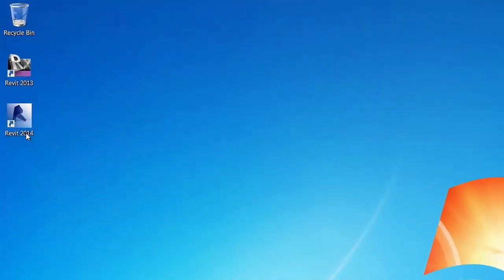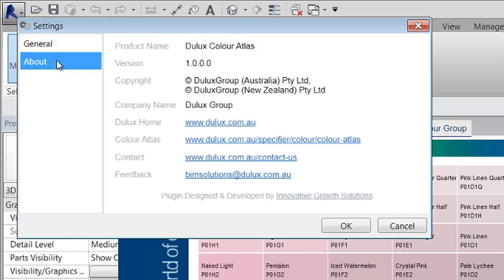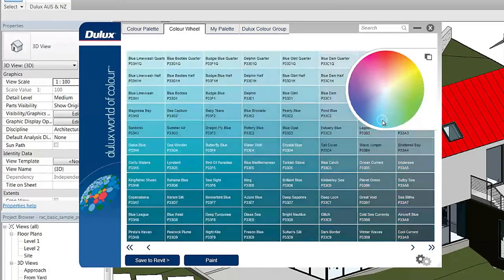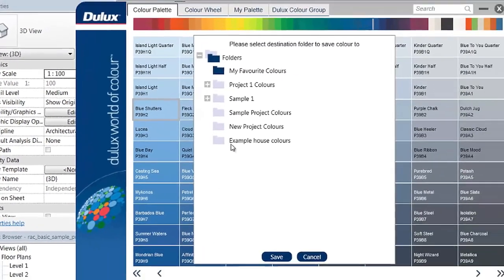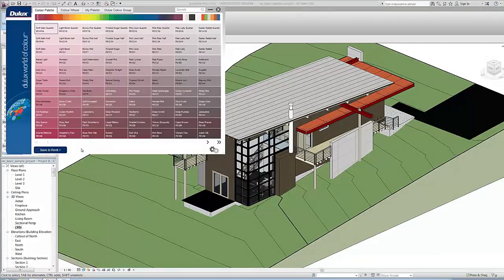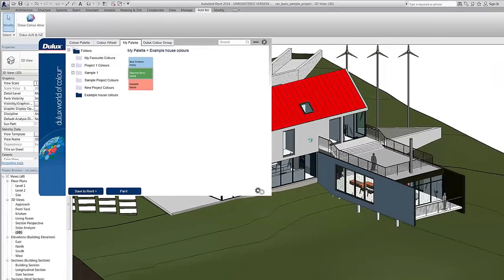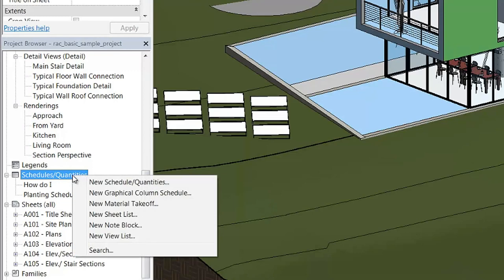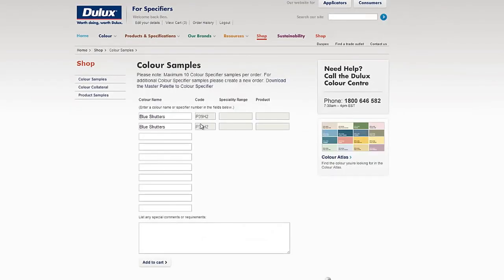Dulux BIM Solutions - Dulux Colour Atlas Plugin for Revit General Use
The Dulux Colour Atlas Revit® PlugIn provides quick and easy access to over 4600 Dulux Colours without leaving Revit®.  Colour information will be automatically generate into your Revit® project, reducing the need for manual data entry.  Discover how you can save valuable time with the easy to use plugin features.